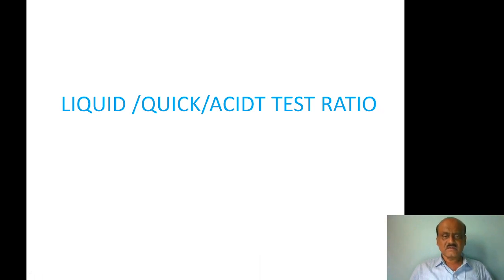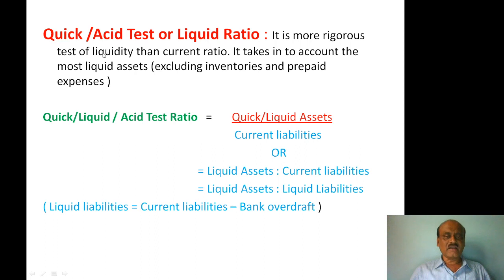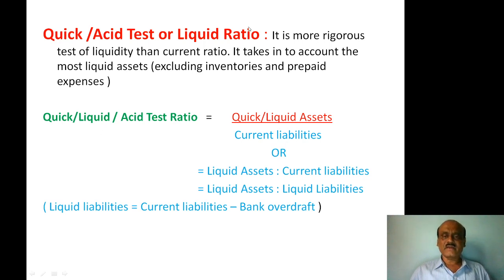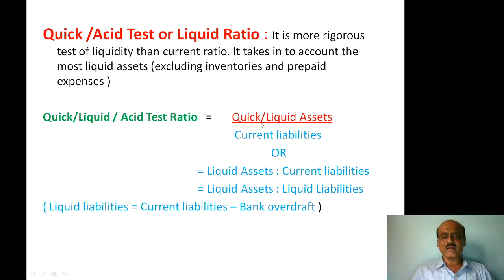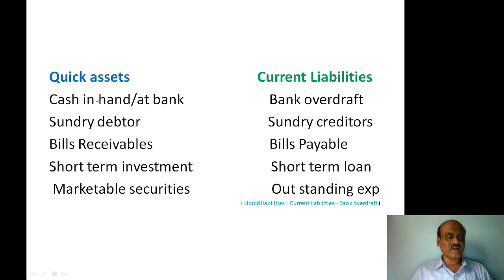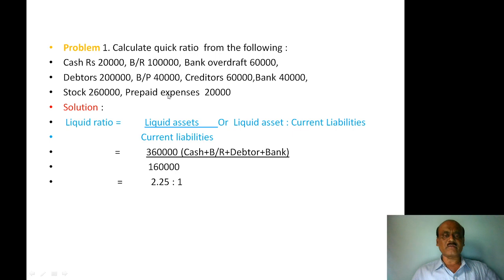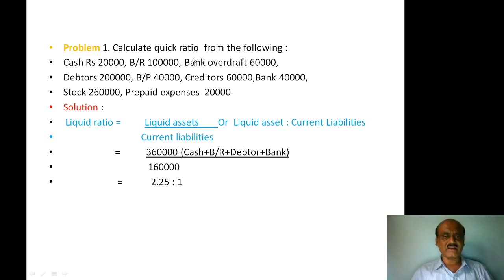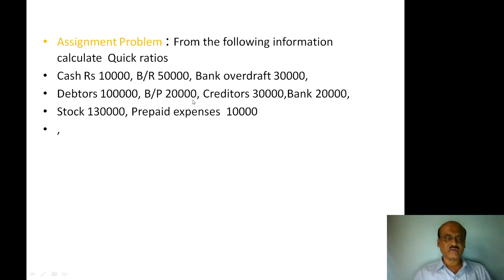Ratio Analysis | Liquid Ratio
Ratio Analysis - Liquid Ratio (Management Accounting B.Com 6th Sem)

Find other videos regarding Ratio Analysis